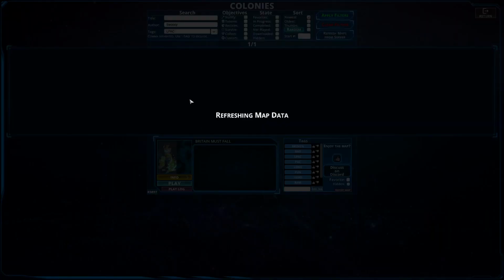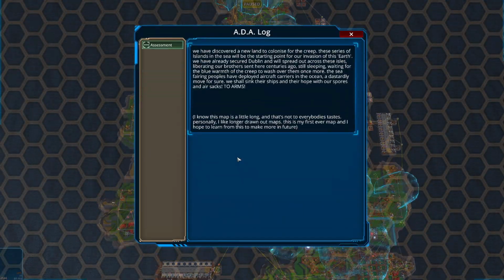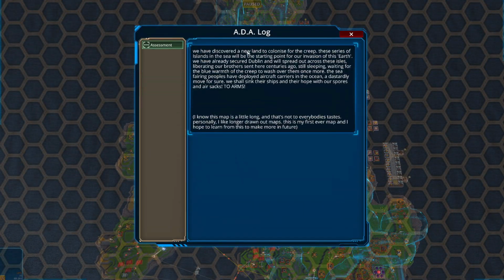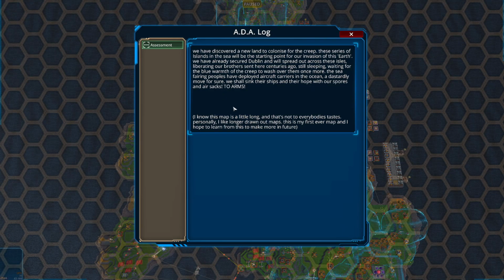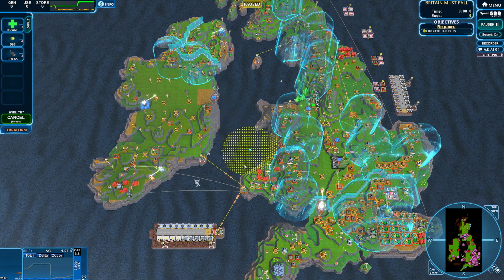BRITAIN MUST FALL: Creeper World 4 Part 410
Trying to use all the units at our disposal. only forgetting one potentially
Let's see how we can get around this one.
LPACin our way to victory.